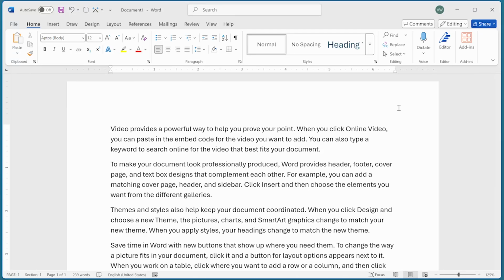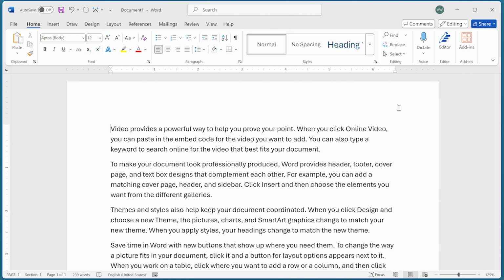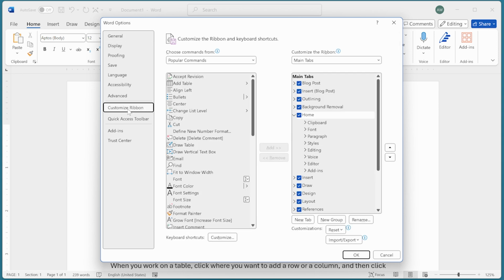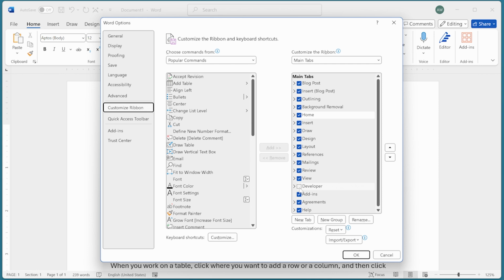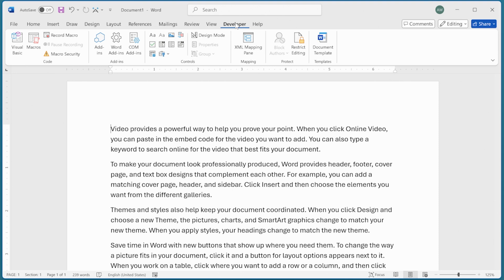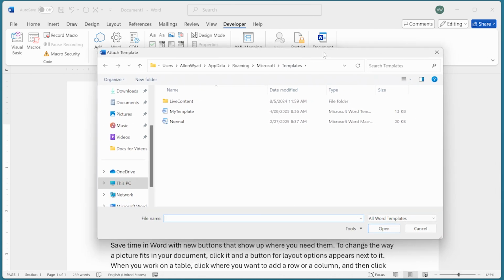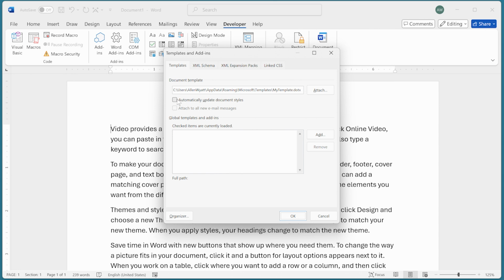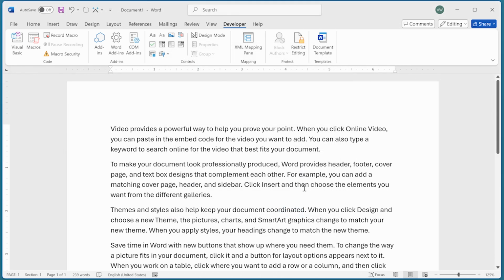Changing the Template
Templates, when attached to a document, can greatly affect how that document looks. You can change from one template to another at any time, as described in this Quick Tip.